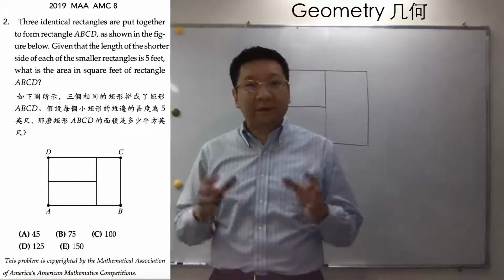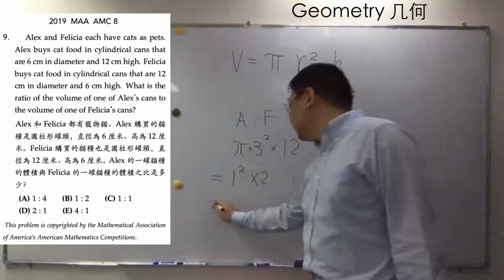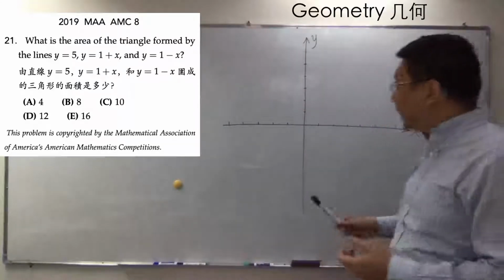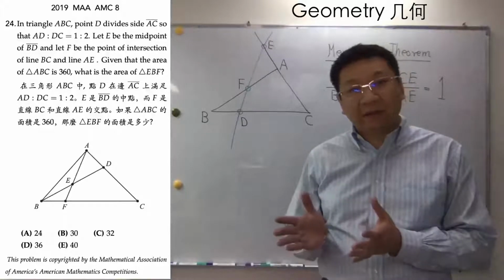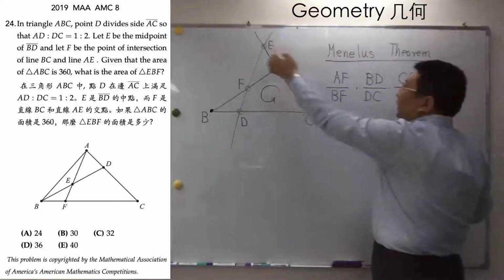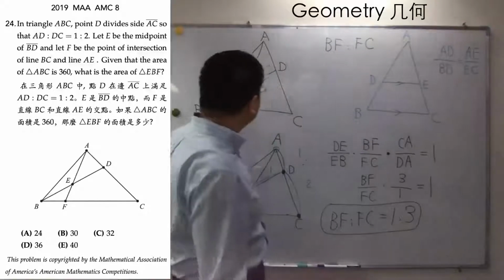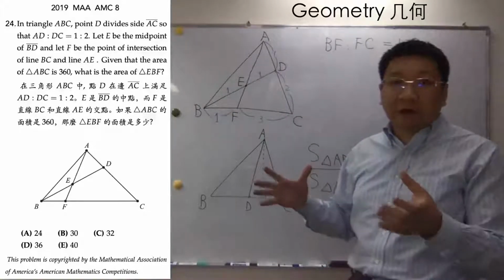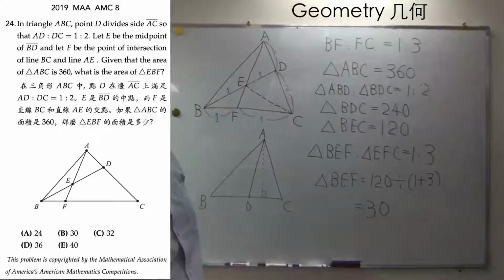2019 AMC 8 Video Solutions (Part 3) - Geometry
This video explains geometry problems in 2019 AMC 8, which are #2, #4, #9, #12, #21, #24.